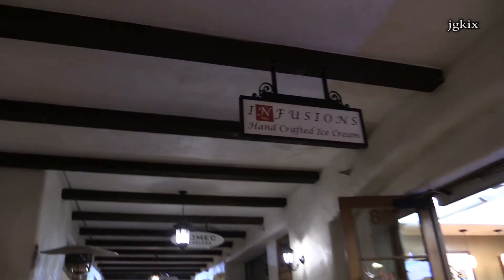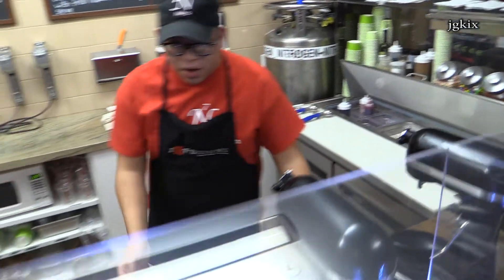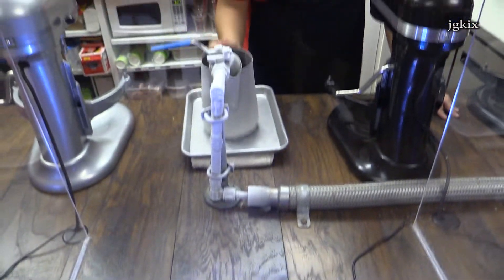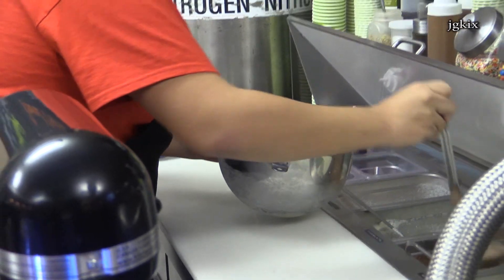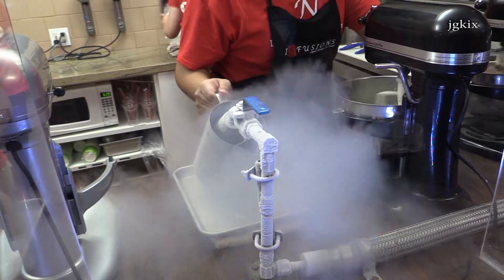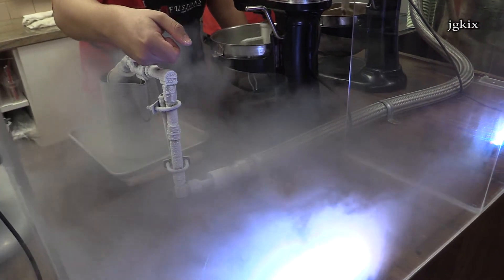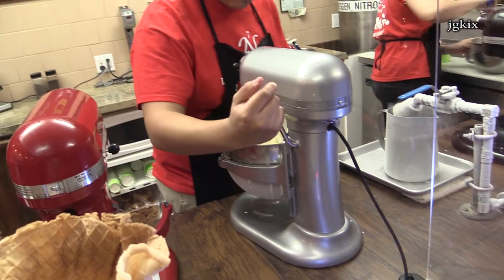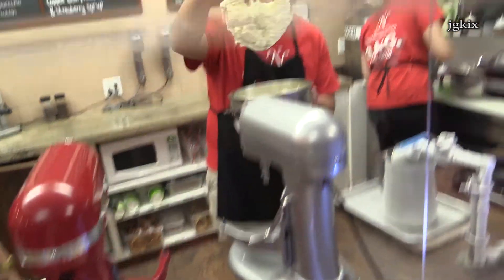Liquid Nitrogen Ice cream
La Quinta, CA - Organic Ice Cream with the freshest ingredients to create delicious flavors. They freeze  Ice Cream right in front of you with Liquid Nitrogen, this method eliminates the ice crystals and air;  with no preservatives or additives. Really good ice cream at Nitroinfusions Liquid Nitrogen Ice Cream Shop. Located : Old Town La Quinta 78010 Main St. Suite 108 in La Quinta, Ca